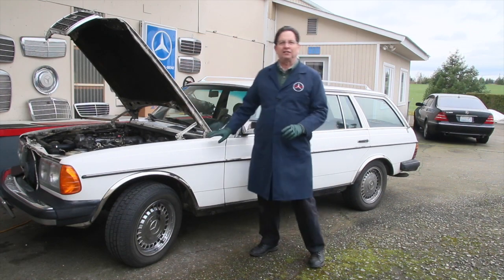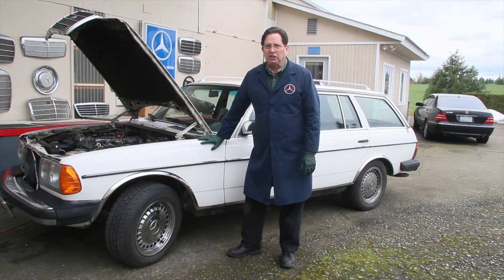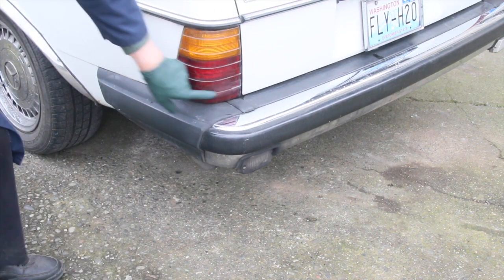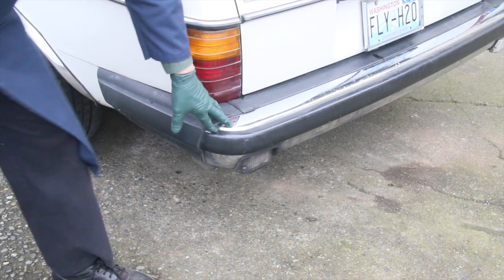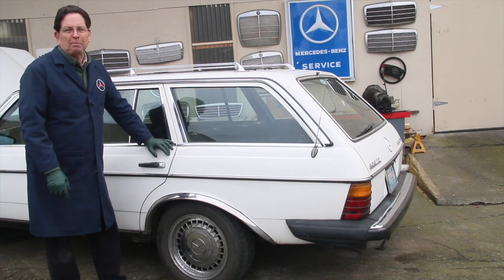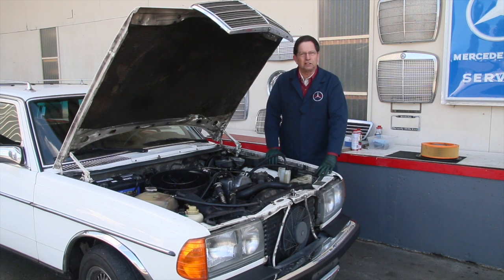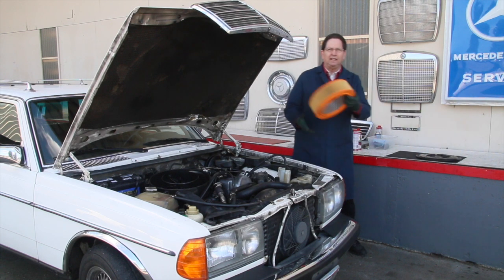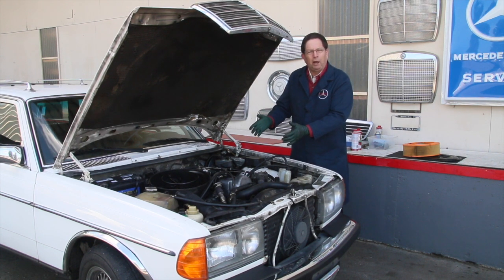Why Does My Diesel Smoke So Badly Part 1: Great Example Shown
I have in my shop a very nice Mercedes W123 turbo diesel station wagon that has recently had a rebuilt engine installed. The engine runs great with fairly good power, but it smokes black smoke to high heaven when accelerating. What could be wrong? The owner who is a friend of mine finally admitted he really does not like driving it because he is embarrassed about the smoke coming out of the tail pipe.